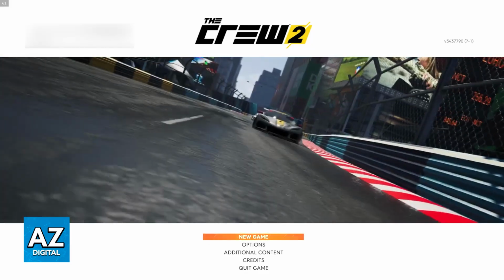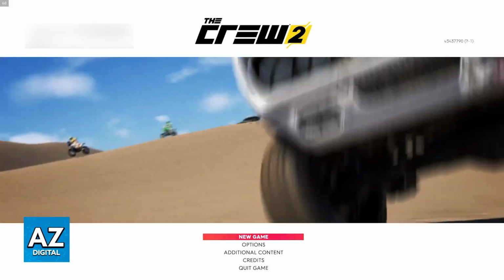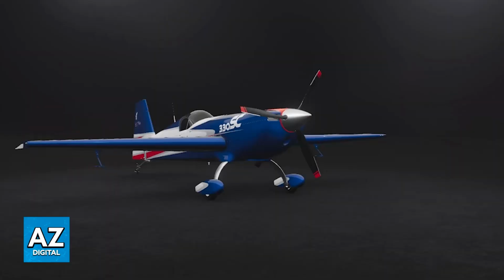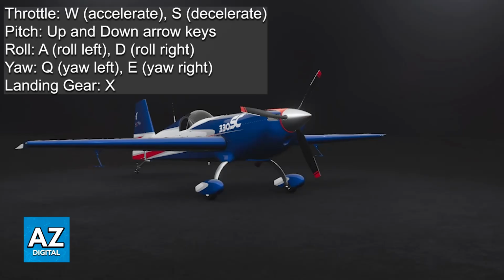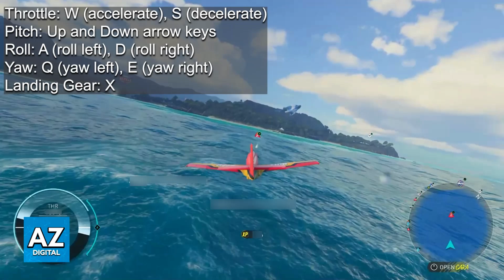How To Control Plane in The Crew 2 PC (2025) - Step by Step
In this video I will clear your doubts about how to control plane in the crew 2 pc, and whether or not it is possible to do this.